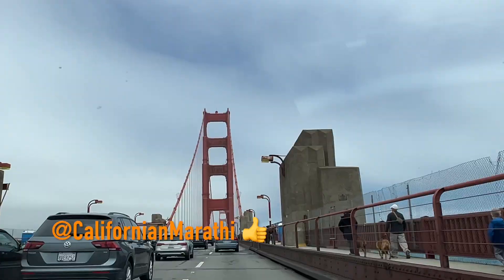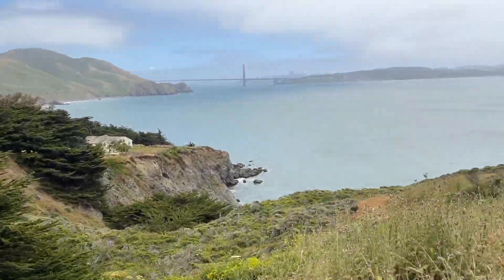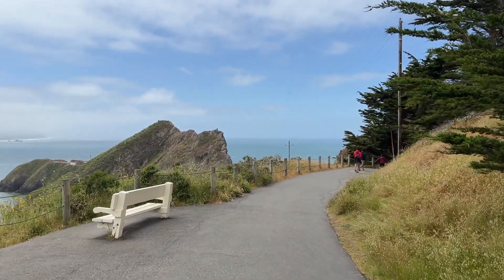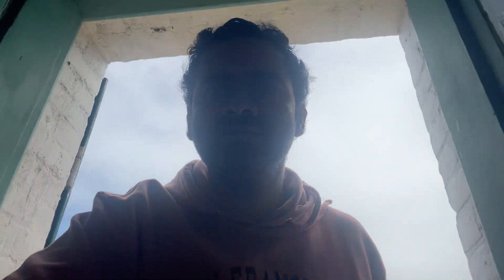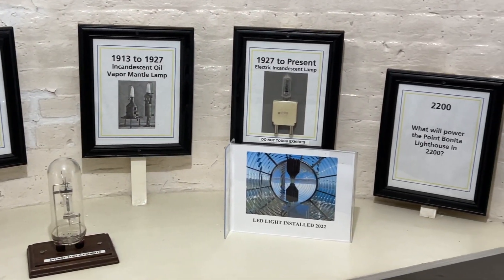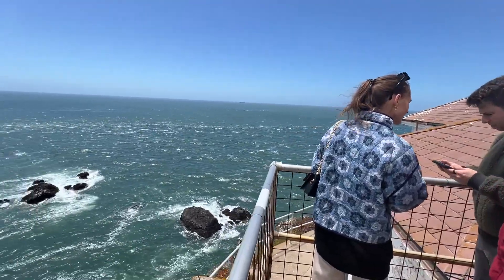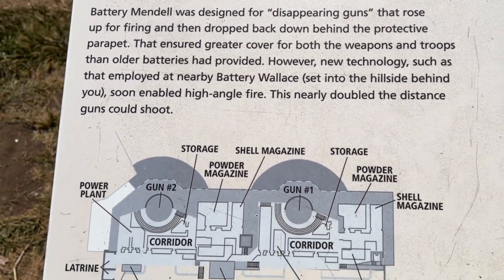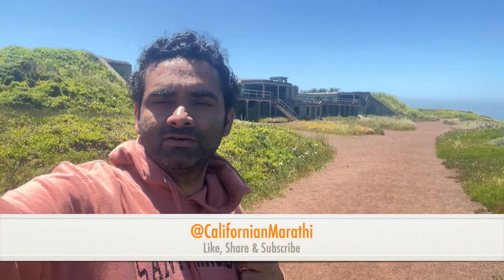Californian Journey | E.2 | Point Bonita Vlog | Battery Mendell | San francisco | Bay Area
Welcome to our latest adventure! 🌊✨ Join me to explore the stunning Point Bonita Lighthouse in San Francisco. Nestled at the tip of the Marin Headlands, this historic lighthouse offers breathtaking views of the Pacific Ocean, the Golden Gate Bridge, and the rugged coastline.

In this short vlog, I'll take you on a journey through the scenic trails, share fascinating facts about the lighthouse’s history, and capture the serene beauty of this hidden gem. Whether you're a local or planning your next visit to the Bay Area, Point Bonita Lighthouse is a must-see destination!

📍 Location: Point Bonita Lighthouse, Marin Headlands, San Francisco, CA

00:00 Start
00:16 On the way, golden gate bridge
00:40 reached point bonita
01:28 walk to lighthouse
03:32 first sight of lighthouse
04:30 at the lighthouse
04:48 inside the lighthouse
07:13 battery mendell
07:39 FEEL THE HISTORY
08:28 battery
08:58 end

Highlights:
Spectacular coastal views
Mendell Battery

Bailando con el Viento by Luna Cantina